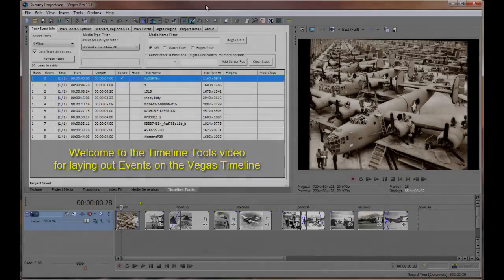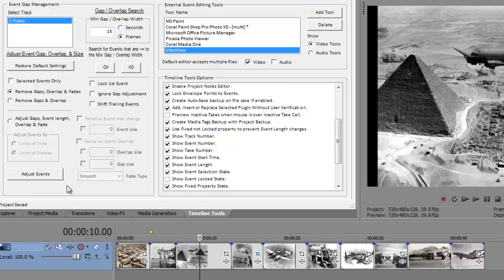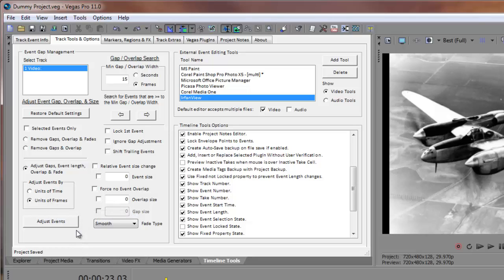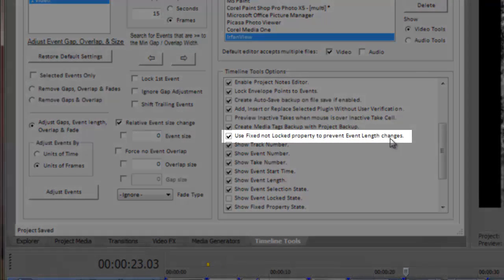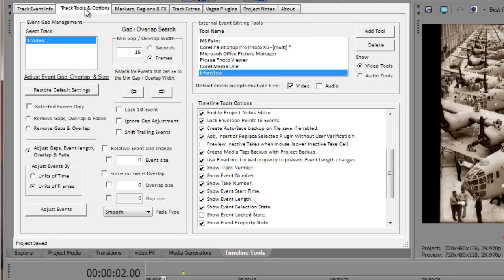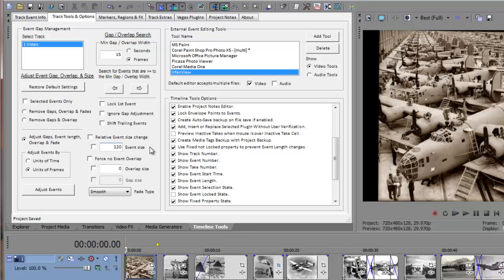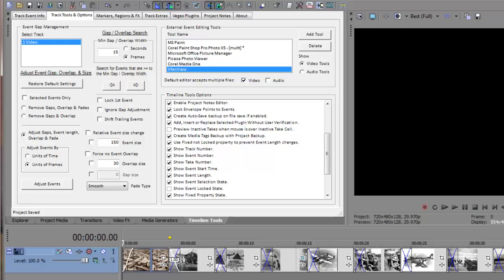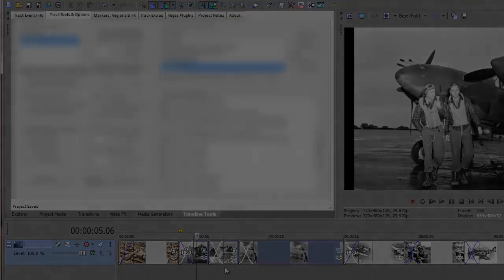Part #3 - How to use Timeline Tools to Layout Events on the Timeline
Timeline Tools Introduction Part 3

This video describes how you can use Timeline Tools to layout your Timeline Events to create a Video Slideshow project.